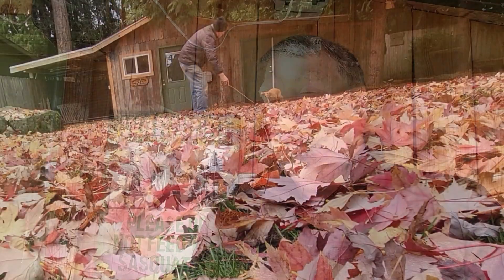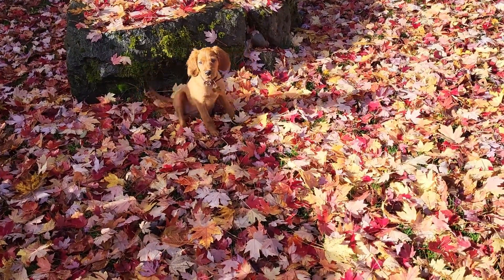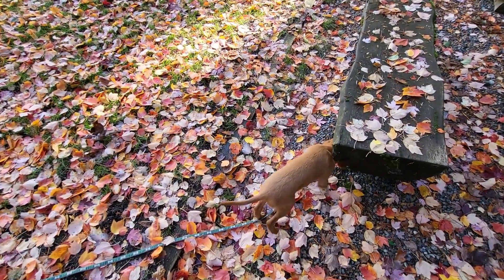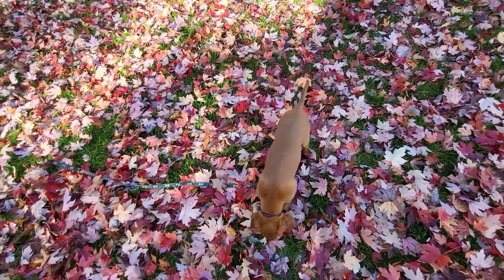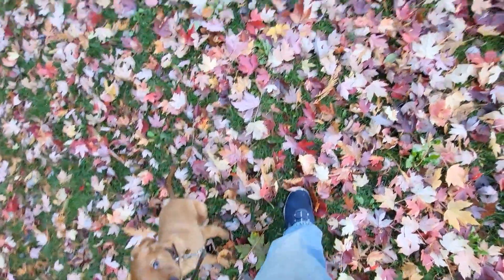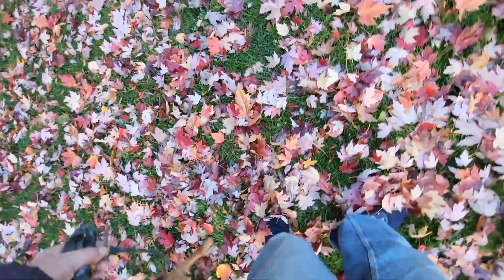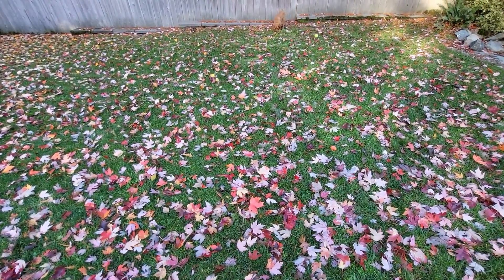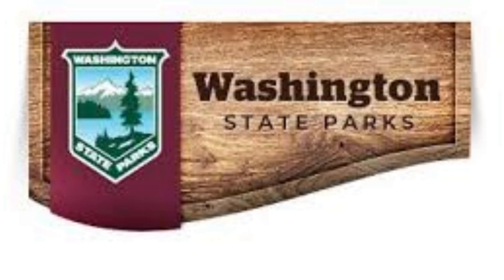RAISING AN IRISH FIELD SETTER PUPPY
Here is a video of how I am going about training Ember, even as a puppy. Though she may not understand the commands, she is learning what I want her to do.  I keep it fun with simple commands and rewards. I build on simple one-word commands, going on to the next step once she has shown an understanding of the previous command. I will narrow down the one-word commands later to what I want her to obey as she grows older.  It takes CONSISTENCY and PATIENCE and remember she is a high energy breed puppy! Puppy teething usually last the first 6-7 months till her adult teeth come in so try as you may with advice from all the different dog trainers on the internet, you just have to accept the fact it will usually take 7 months to pass - realistically!

          ALSO, some of you may have noticed I am slowly updating my You Tube channel home page with my new logo. Work is still progressing on my new You Tube banner and the addition of a new introduction video to my channel for those just discovering the channel and another one for returning subscribers.  Be an "ACTIVE" viewer and tell me what you think of my changes for this "New Era of Dog Gone RV'N?"

UPDATE:
    This is for you that have read this far, (LOL)
I was corrected by the printing company recently that they cannot print over the old logo on my old DGRV'N Membership cards. (so much for computer abilities) however, since they have the setup and are only changing the Logo, the printing of the new cards and the new Logo Decal is low, "thank goodness!"
     So, once I have my new cards and logo decals printed (I will only print a couple hundred) I will make mention of that in a future video.  Thank you for reading the info in the "Description section."

         Hi, my name is Mark, and my "red head" is my new Irish Setter puppy, EMBER.  We are Semi-Nomads who travel in our 19ft Pleasure Ways Ascent RV from a weekend to multiple months on the road as we crisscross the "wide open west" of the United States.

        SUBSCRIBE NOW!  and follow Ember and I as we transverse from the pacific coastline to this side of the great Rockies Mountains and show you how easily and inexpensively you can travel using "minimalism and Common Sense and savvy boondocking.